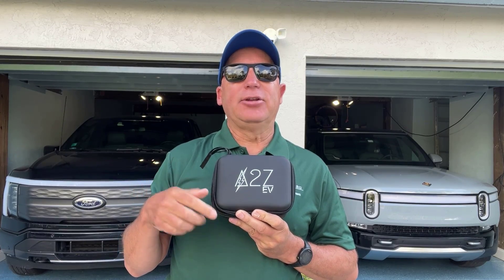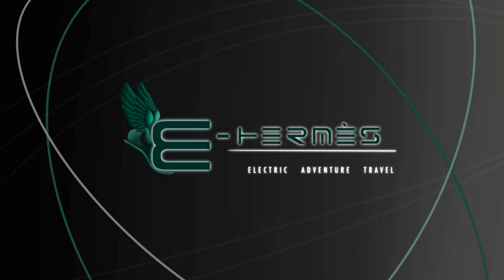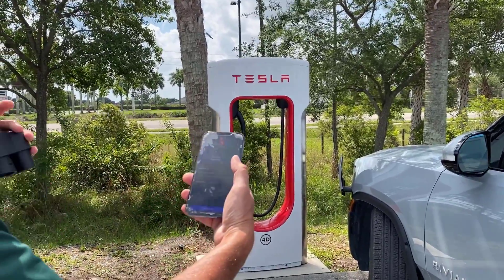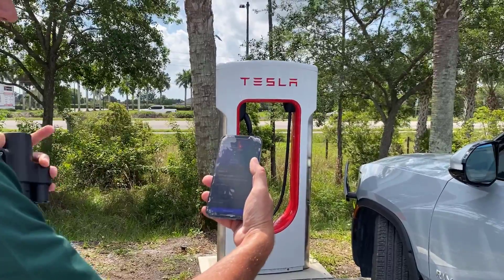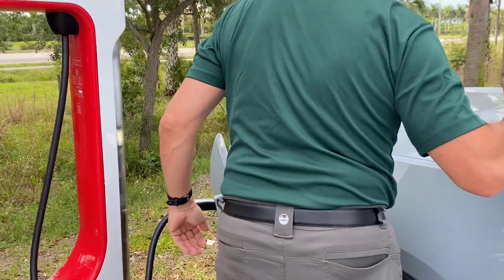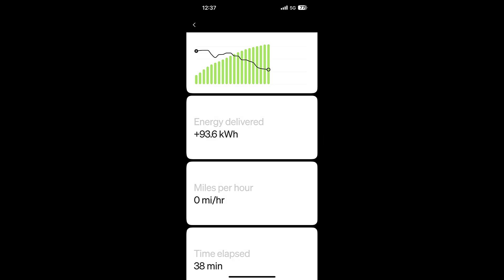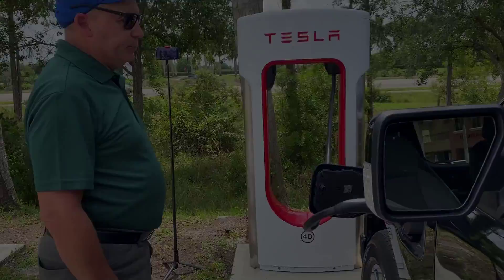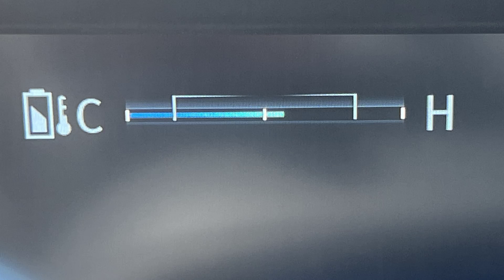SHOULD YOU BUY AN A2Z NACS TO CCS ADAPTER?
We review the positive and negatives of charging at a Tesla Supercharger with the new A2Z adapter. Ford and Rivian both advise against the use of third party adapters.